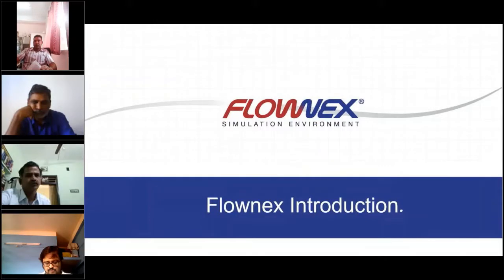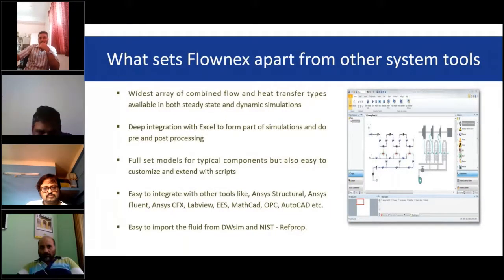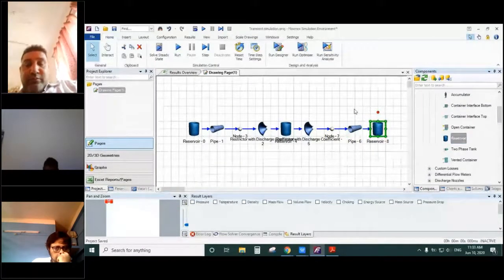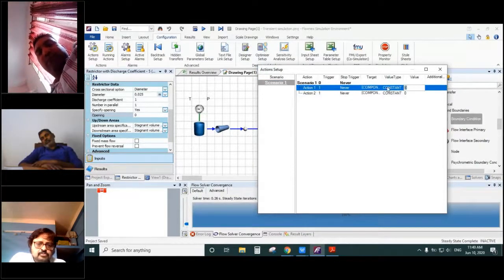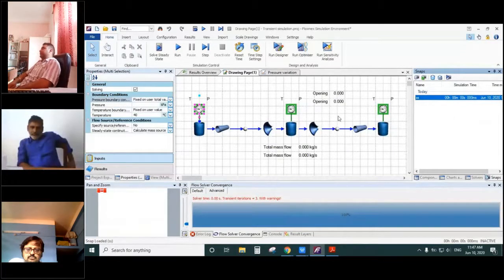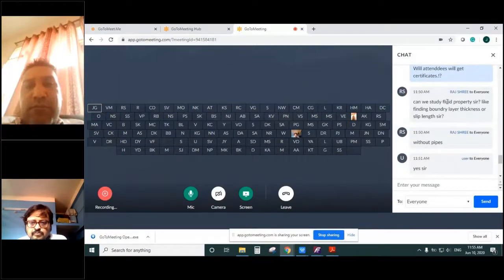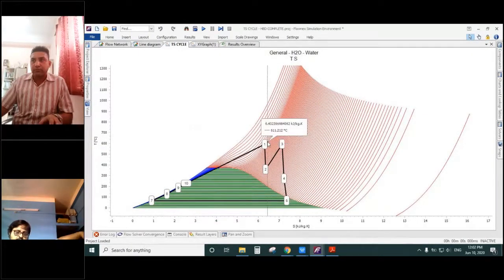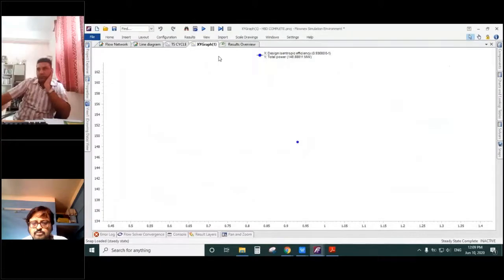Flownex Webinar - Thermodynamic Design, Modeling, Simulation, Analysis & Optimization -June 10, 2020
National level webinar on Flownex was conducted on June 10, 2020 (India).

Flownex is Thermodynamic Design, Modeling, Simulation, Analysis & Optimization software

for

Applied Thermodynamics,
Refrigeration & Air-conditioning,
Power Plant Engineering,
Heat Transfer,
Turbo Machinery